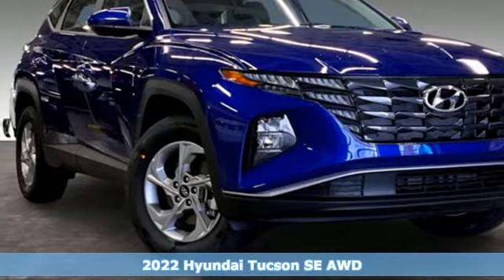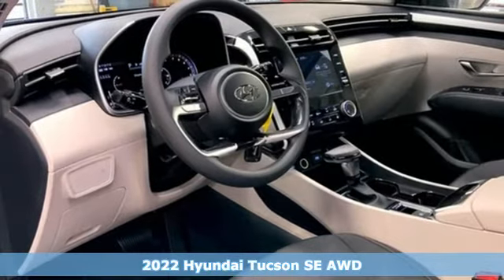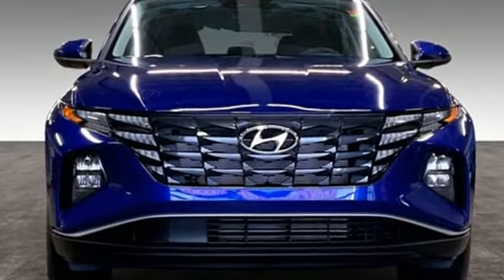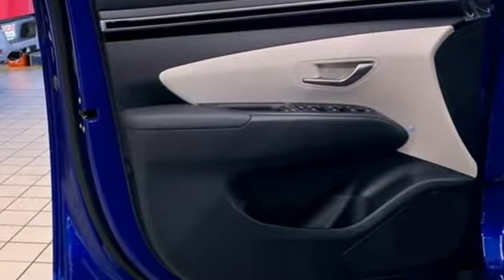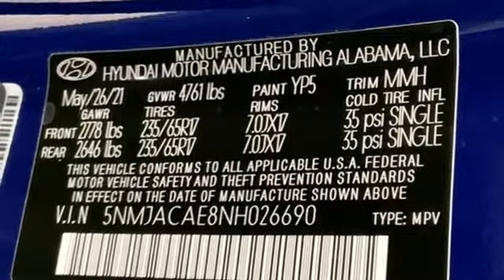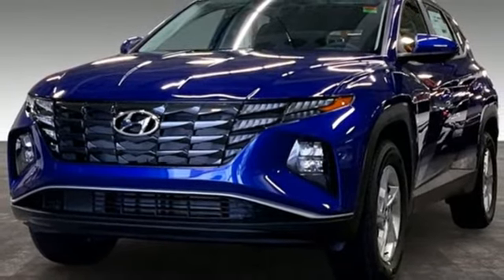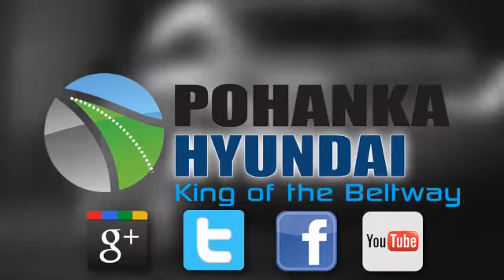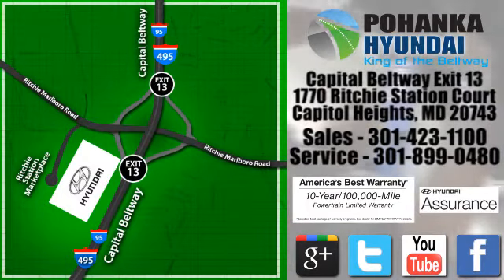New 2022 Hyundai Tucson Capitol Heights MD Washington-DC, MD FNH026690 - SOLD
Year: 2022
Make: Hyundai
Model: Tucson
Trim: SE
Engine: 2.5L I4 DGI DOHC 16V LEV3-ULEV70 187hp
Transmission: 8-Speed Automatic with SHIFTRONIC
Color: Blue
Interior: Gray
Stock #: FNH026690
VIN: 5NMJACAE8NH026690
Intense Blue 2022 Hyundai Tucson 2022 Hyundai Tucson SE AWD 8-Speed Automatic with SHIFTRONIC AWD. 2.5L I4 DGI DOHC 16V LEV3-ULEV70 187hp

Address:
1770 Ritchie Station Court